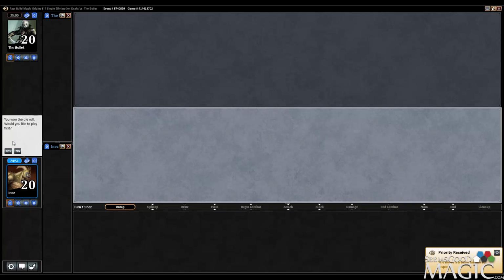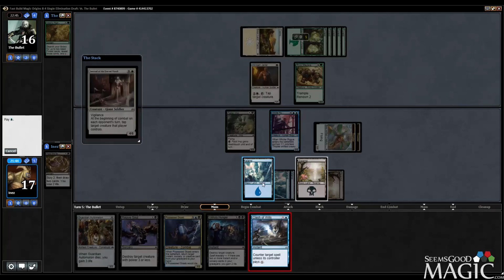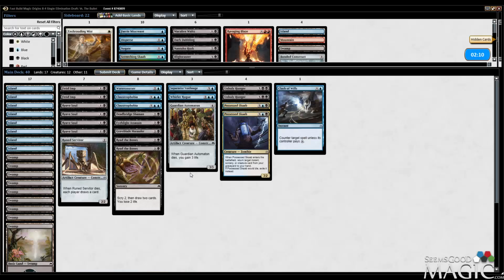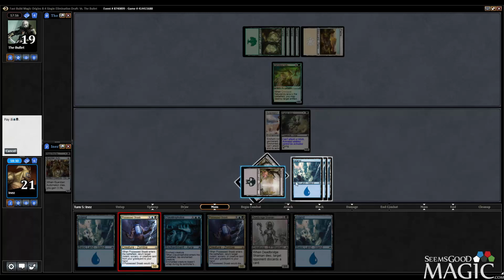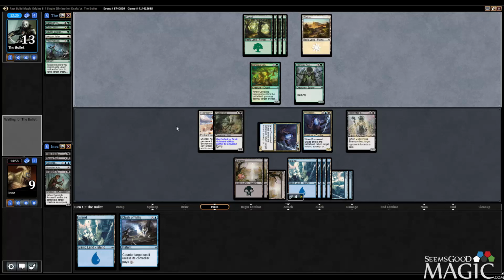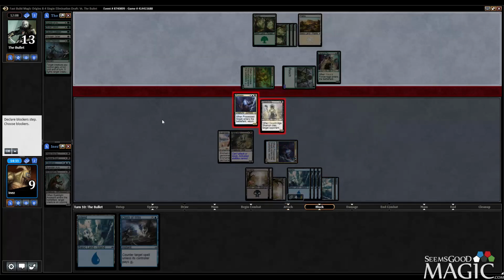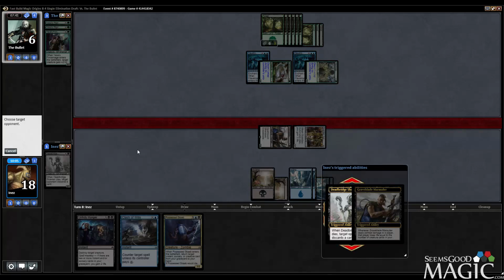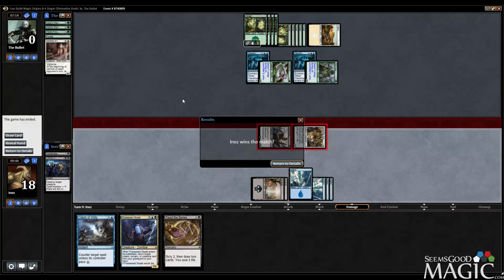Magic Origins Draft #40 - Match 1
Alex Stephenson (Inez) drafting 8-4 Magic Origins for SeemsGoodMagic.com.